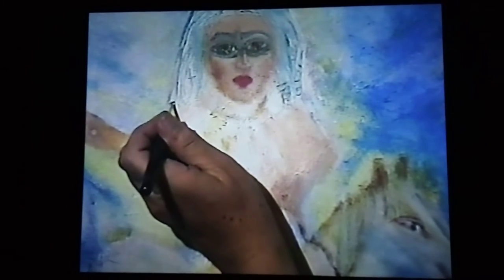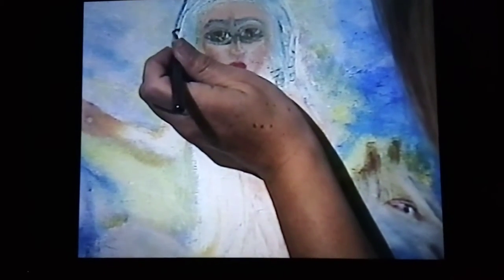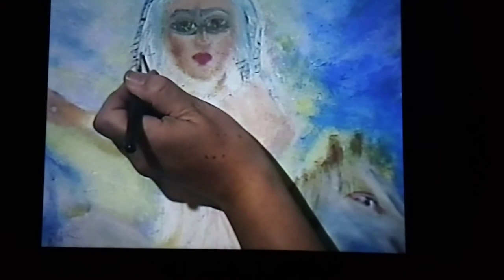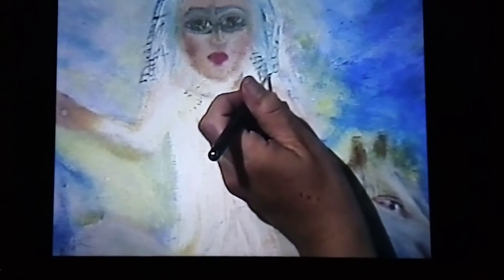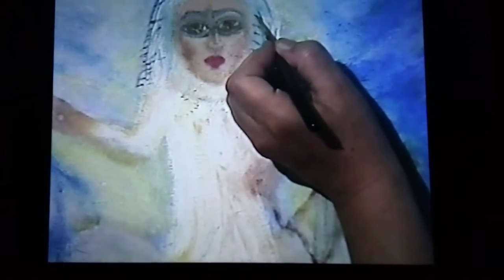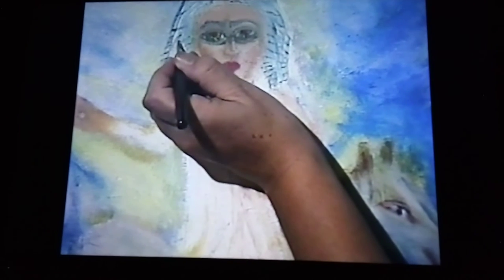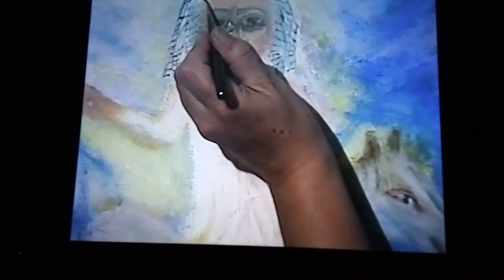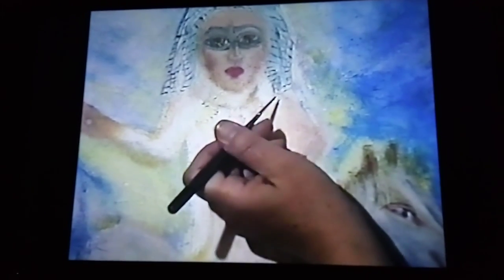How to Paint Locks Of Wool Hair | Time Lapse in Oil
Brushes just the 20/0 Colors : Phthalo Blue Titanium White  Burrito Umber.